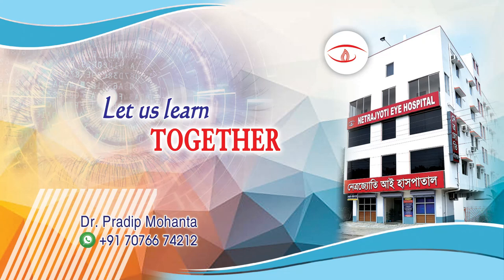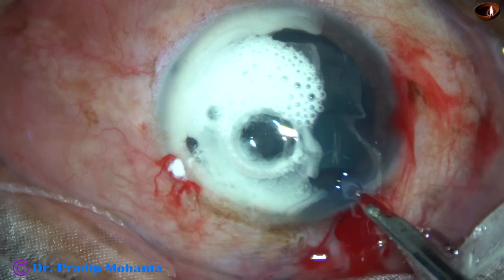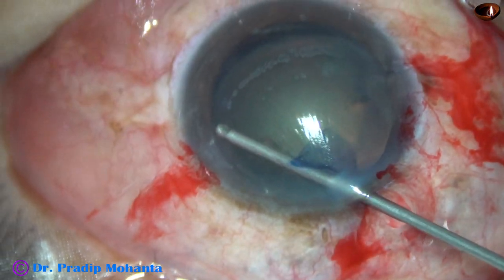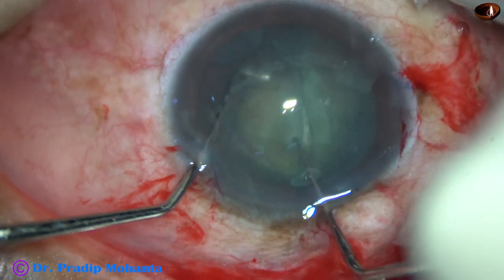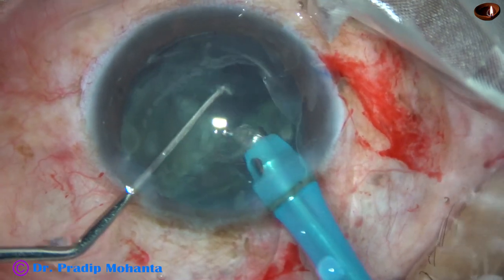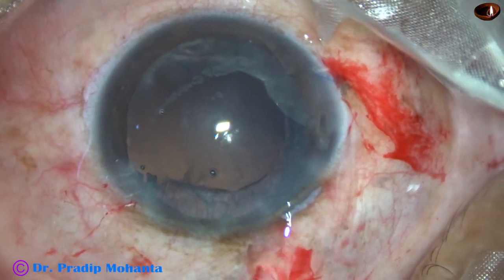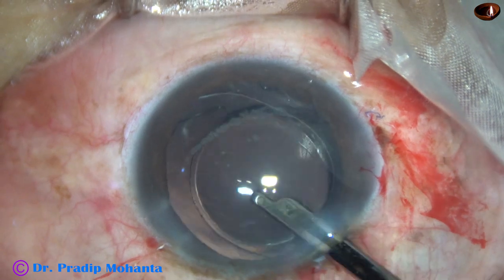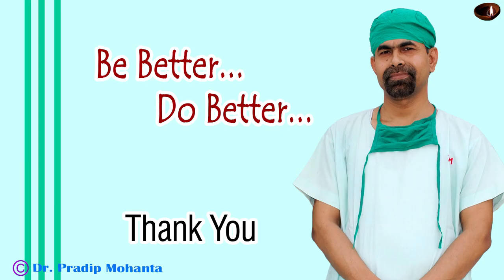Management of a SUBLUXATED CATARACT with Postop pictures : Pradip Mohanta, 2nd May, 2021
A CTR was used just after hydrodissection. Prechopper helped in nuclear division. Low-parameter-Phaco was done. Vacuum: 250 mmHg initially was  reduced farther towards the end of the surgery. Flow rate was 25ml/min.